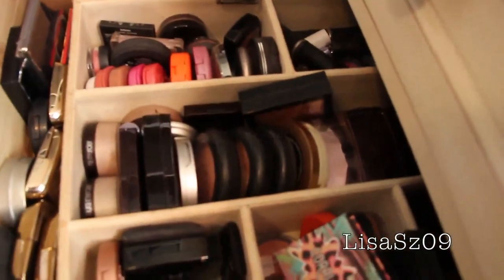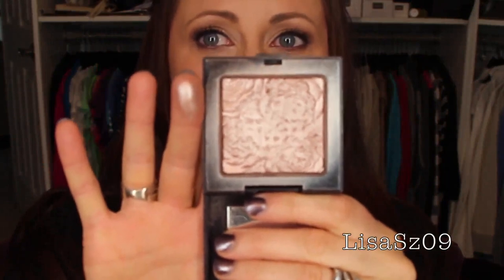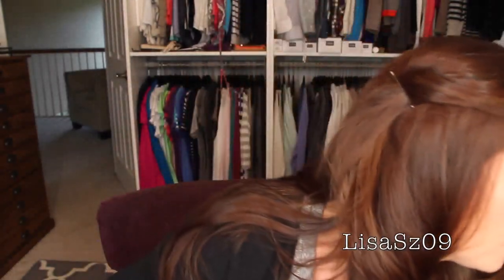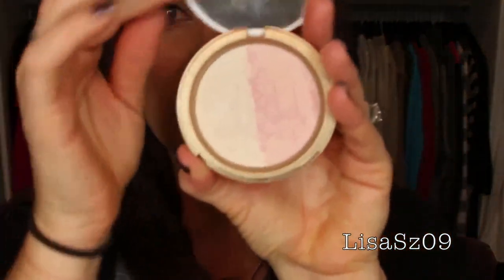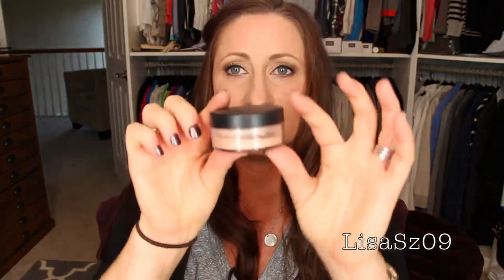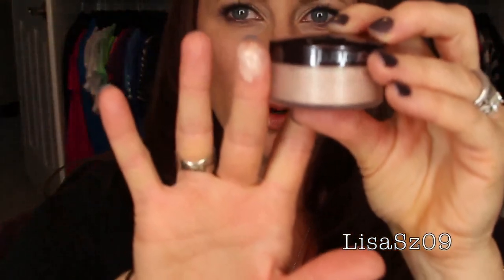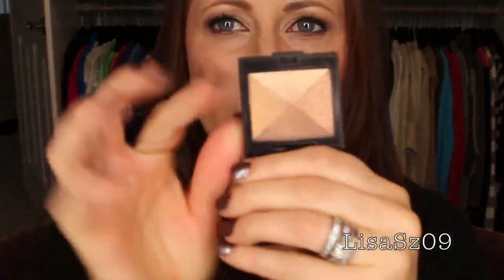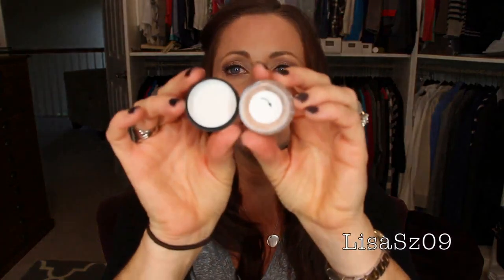MakeupGraveyard Highlighters LisaSz09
Laura Mercier Rose Illuminator- Limited Edition
MAC MSF Blonde, Refined, Stereo Rose
Laura Mercier Matte Radiant Baked Powder 01
Hourglass Ambient Lighting Powder Dim Light
Too Faced Candelight Glow
Dior Amber Diamond- Limited Edition- Similar
ELF Golden Bronzer
MAC Natural Flare- Limited Edition
Laura Mercier Mineral Illuminating Powder Starlight, Candlelight- no longer sold
The Balm Mary Lumanizer
Lorac Spotlight Perfectly Lit Powder
Laura Mercier Shimmer Block Golden
Tarte Amazonian Clay
Bare Minerals Pure Radiance
Benefit Whats Up

I am wearing:
Face- Eve pearl salmon concealer, guerlain lingere de peau, studio fix powder, Marc Jacobs bronzer, nars creamy concealer, Laura mercier smooth finish powder, illimasqua nude rose
Eyes- urban decay primer potion, stila in the light palette, mac black track, Lancôme cils booster, dior iconic overcurl, Anastasia brow wiz, benefit hummer brow
Lips- mac barley bold, Mac Shanghai spice, MUFE lab shine s2
Nails- Marc Jacobs Petra
Jewelry:
Necklace- Roberto Coin Diamond Bezel chain
Right hand Ring (If I am wearing it) John Hardy Black Saphire Fall 2010 Collection (Similar)